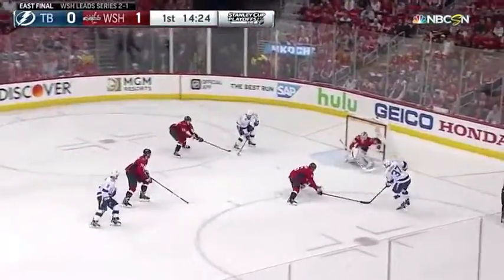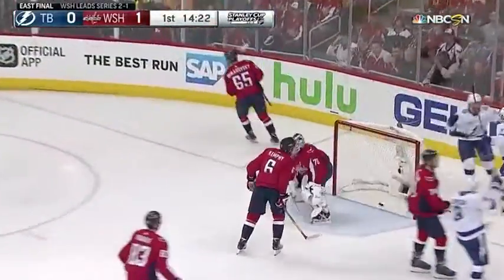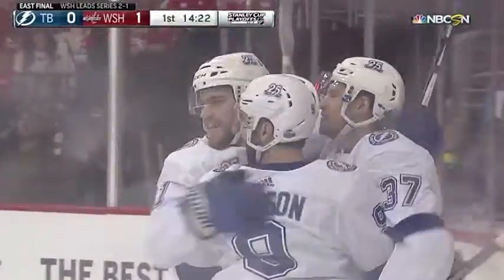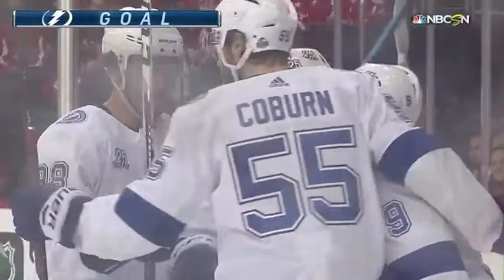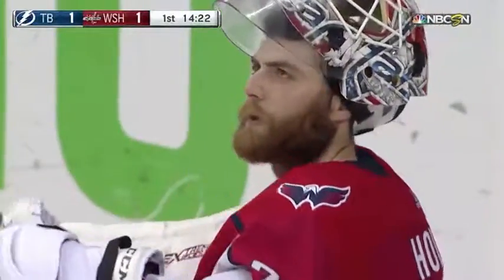Brayden Point Goal vs WSH 05-17-2018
Brayden Point 7 goal of 2018 nhl playoff. even goal assisted by Yanni Gourde and Tyler Johnson